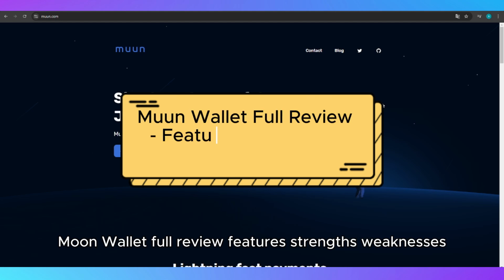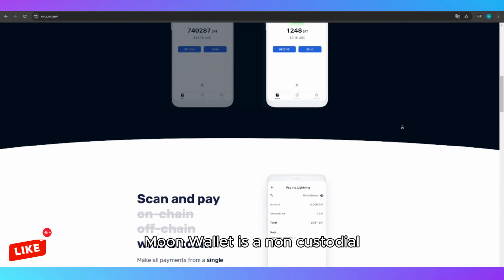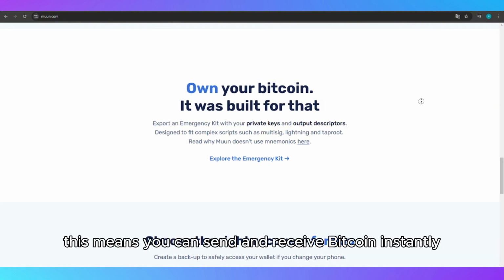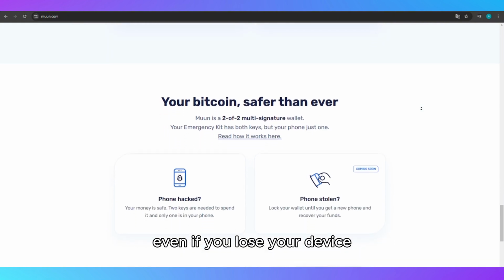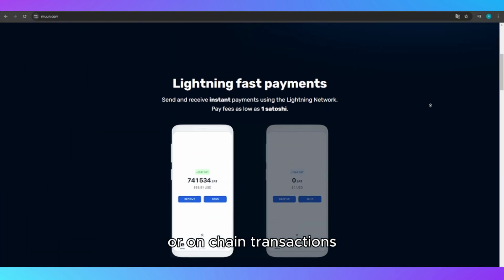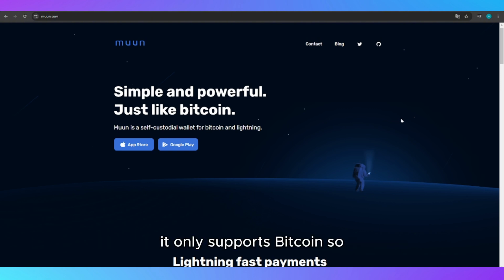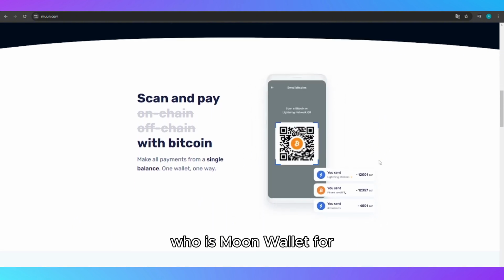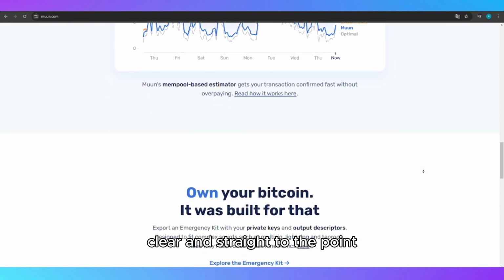Muun Wallet Full Review - Features, Strengths, Weaknesses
In this video: Muun Wallet Full Review - Features, Strengths, Weaknesses